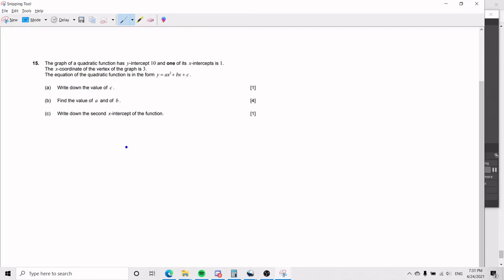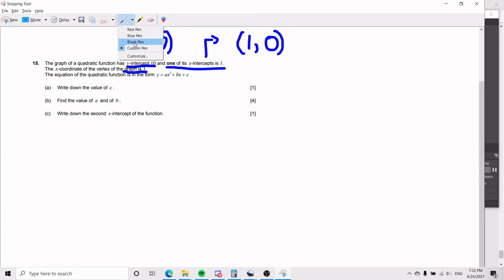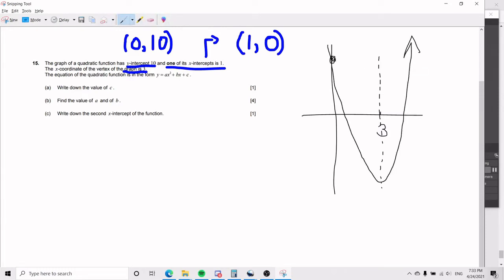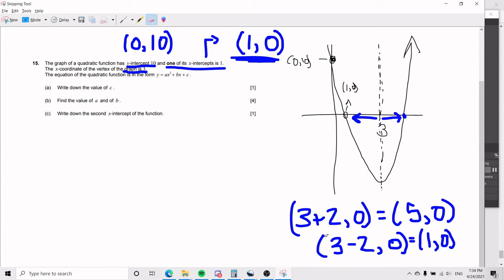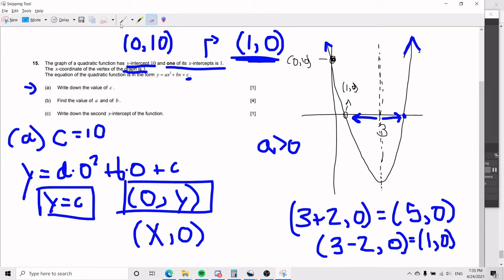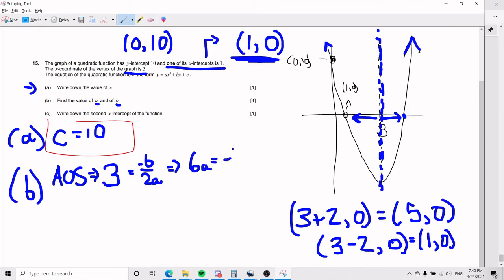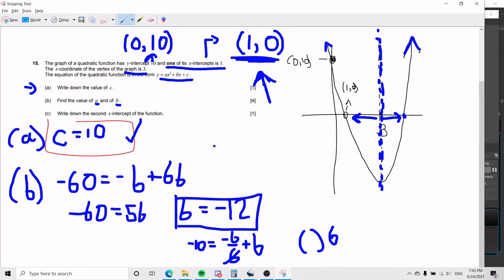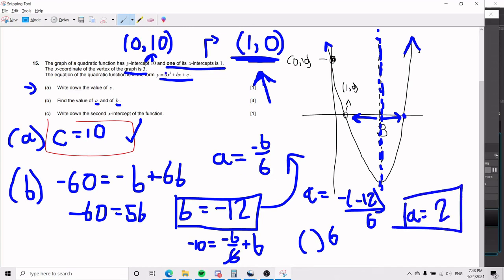IB Math Studies: Quadratic Functions ex. 3 (y=ax^2+bx+c from scratch)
Axis of Symmetry: -b/2a

Chapters
0:00 Introduction
3:22 Part A (Value of c, y-intercept)
4:15 Part B (Values of a and b, Axis of Symmetry)
7:28 Part C (Two ways!)